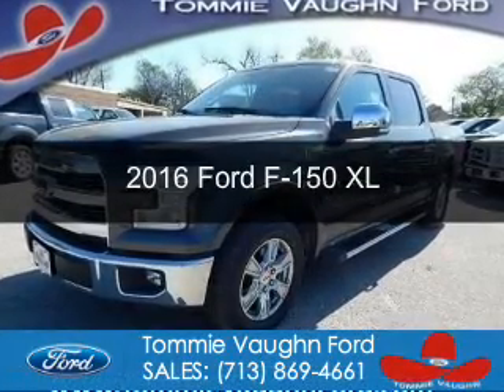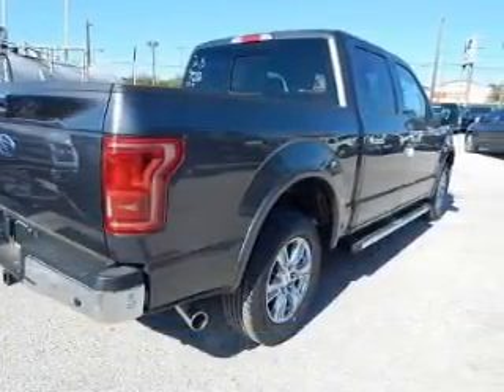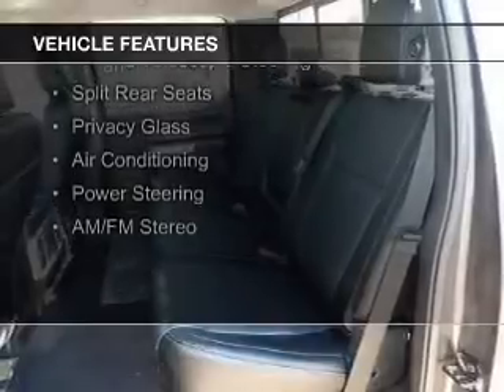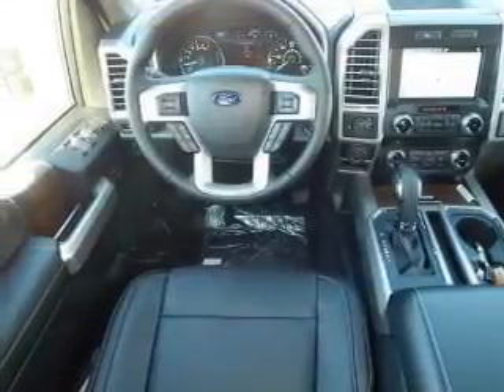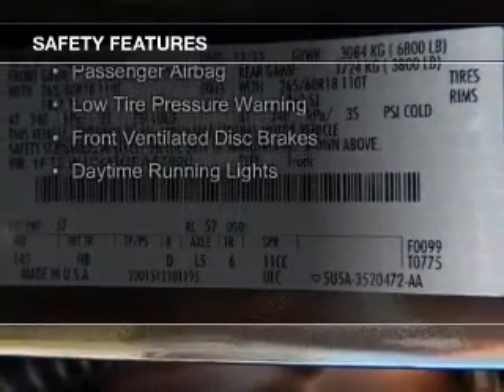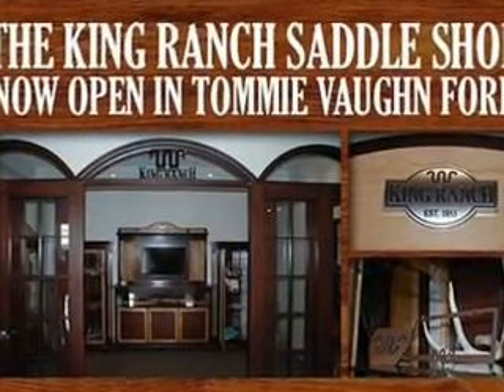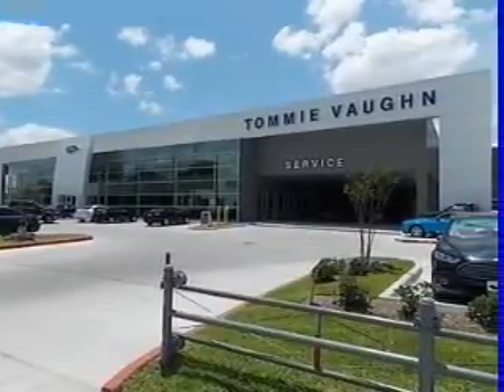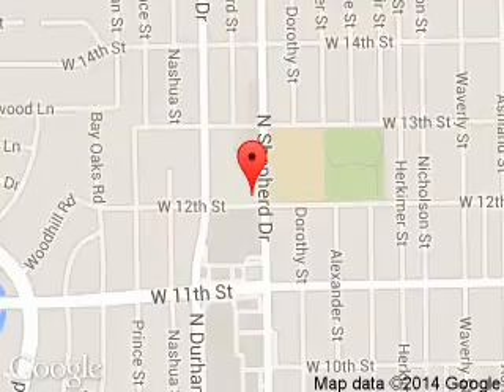2016 Ford F-150 - Houston TX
Phone:
Year: 2016
Make: Ford
Model: F-150
Trim: XL
Engine: 3.5 liter 6 cylinder 24 valve
Transmission: 6-Speed Automatic
Color: Magnetic
Mileage: 9
Address:
1201 Shepherd Drive